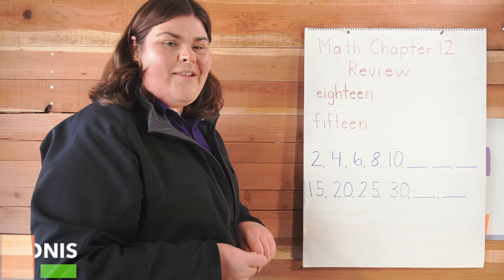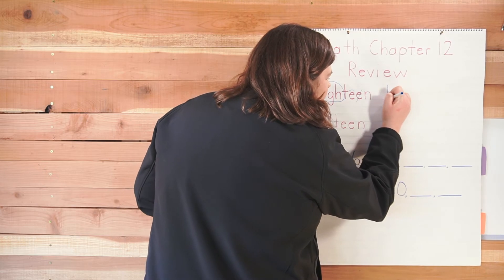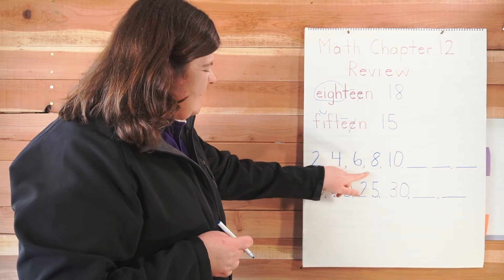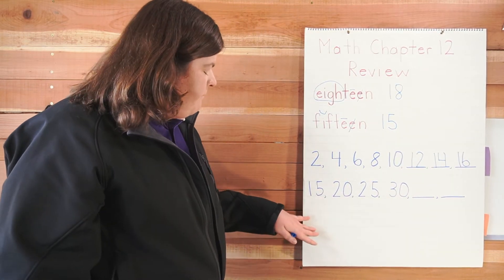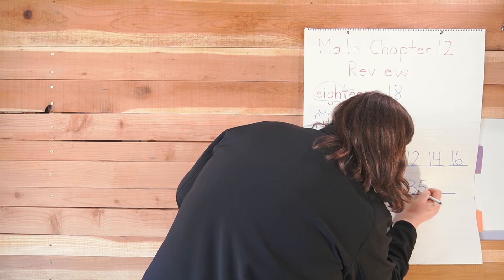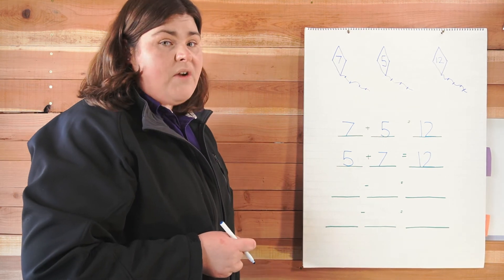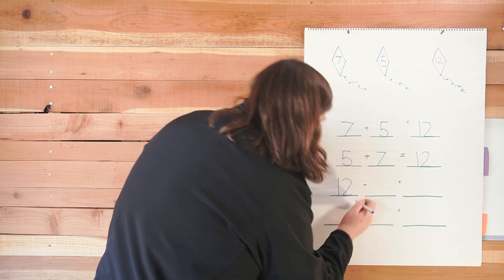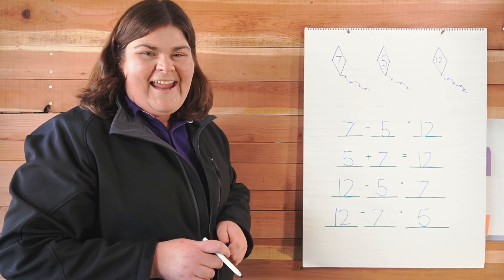1st // Simonis // Math Ch. 12 Review